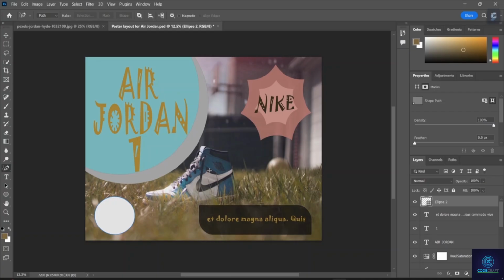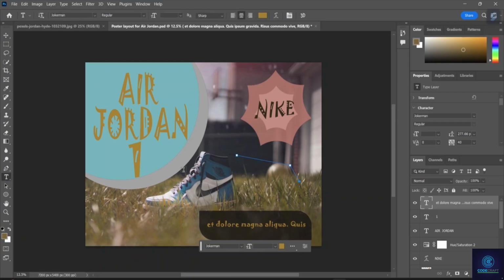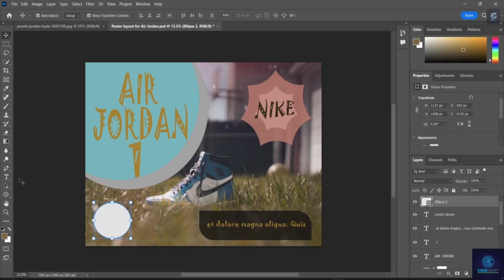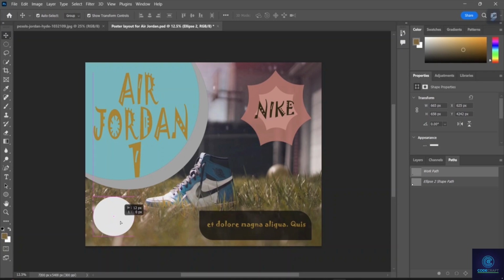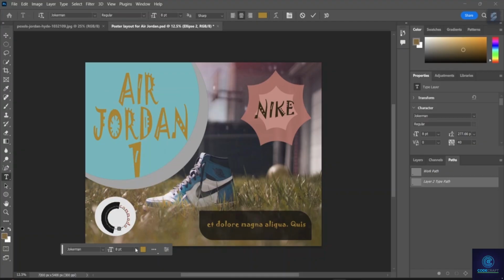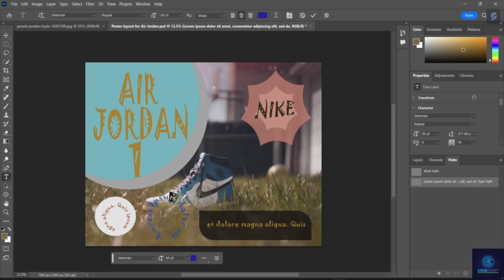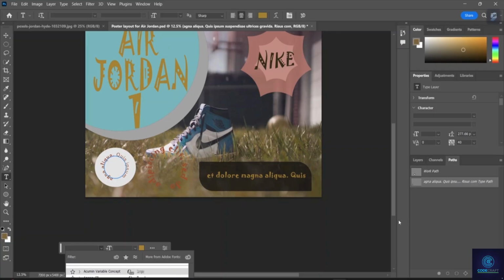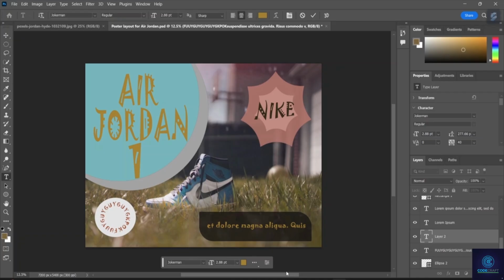Make Text Follow a Line or Circle in Photoshop | Text on Path Tutorial | CodeCraft (part 16)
In this lesson of the Complete Graphic Design & Video Editing Masterclass, you’ll learn how to make text follow a line or circle in Adobe Photoshop using the Text on Path technique.

This method is commonly used in logo design, badges, posters, thumbnails, and creative typography.

🎯 What you’ll learn in this video:

How to create text on a line in Photoshop

Make text follow a circle or shape

Adjust text direction & alignment

Move text along the path smoothly

Professional typography tips

This tutorial is perfect for:
✔ Photoshop learners
✔ Logo & branding designers